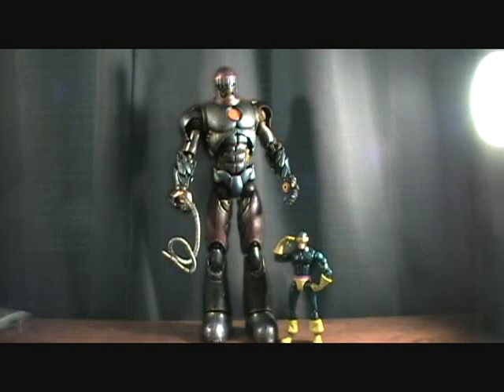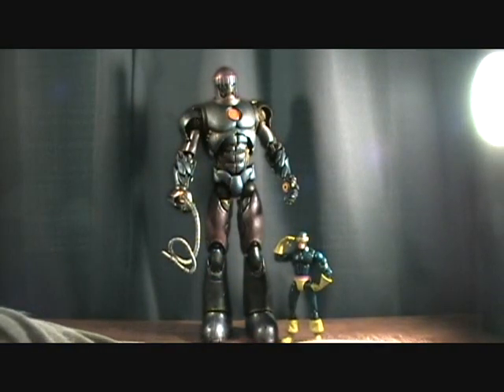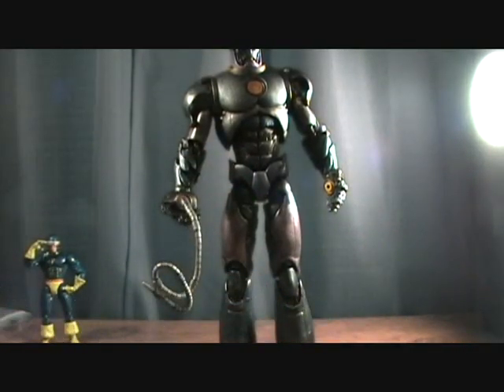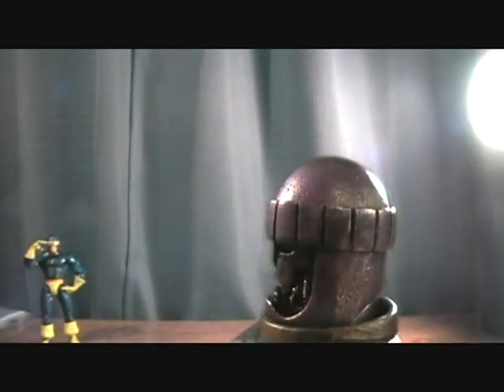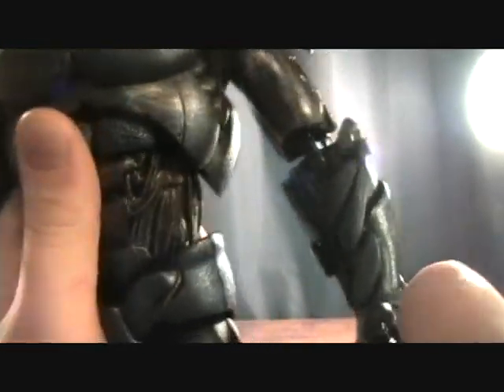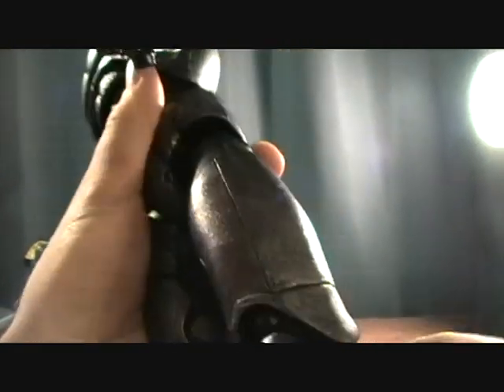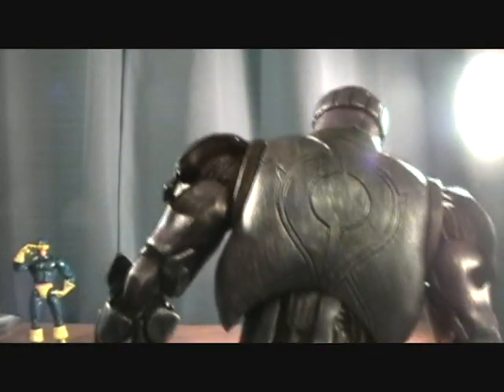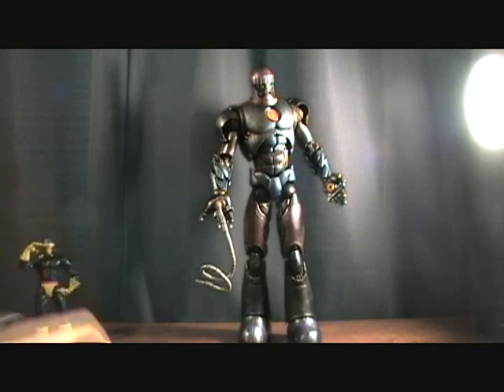Marvel Legends Toy Biz Sentinel BAF figure review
This is Marvel Legends Toy Biz Senitinel Baf (Build A Figure) made in 2005.